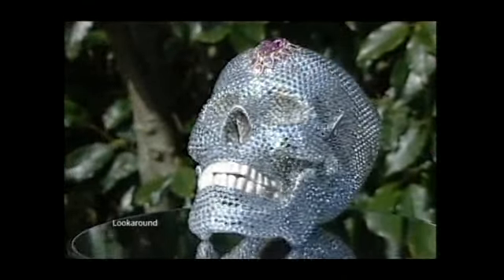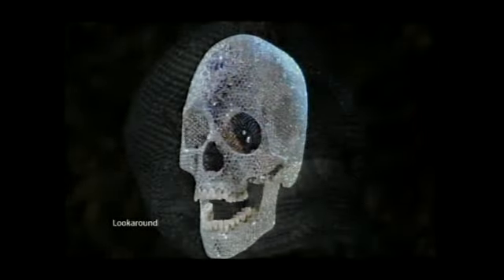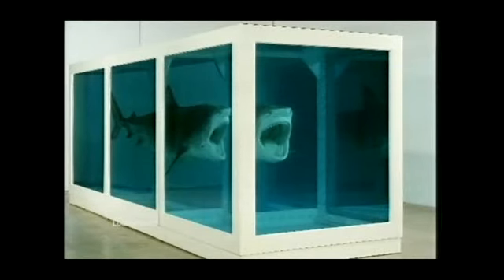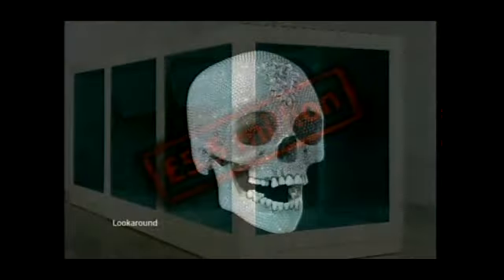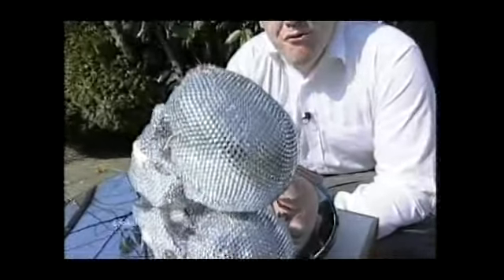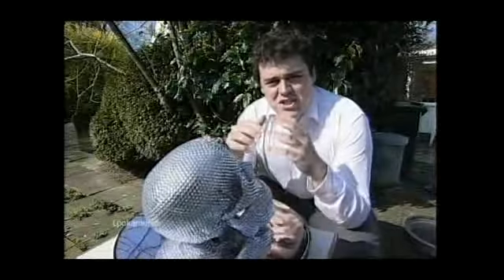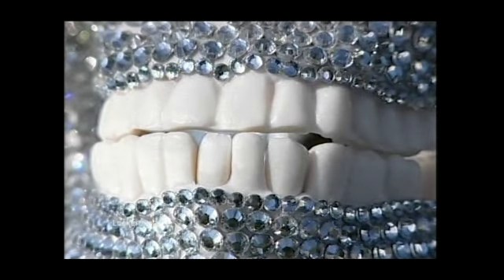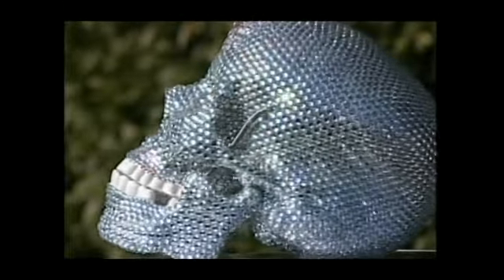Diamond skull ( not the real one silly )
Re- creation of the famous Damien Hirst  50 million pound Diamond skull, this skull is available to rent for
 periods of one month or multiples of more at a cost of 150 pounds and all the money raised will be helping
 to buy a Guide Dog  ,